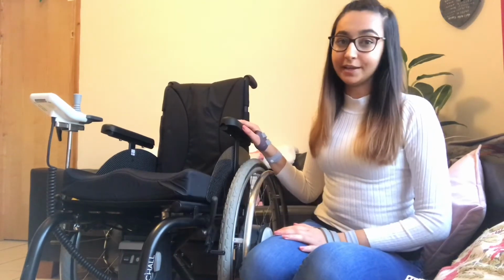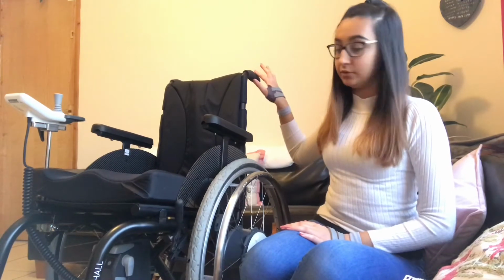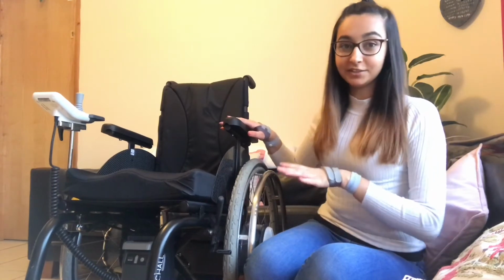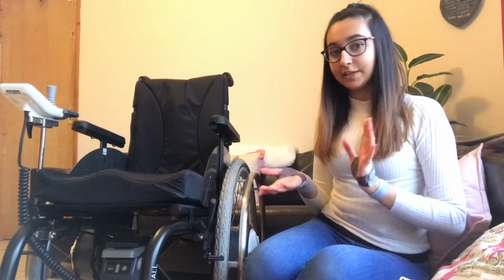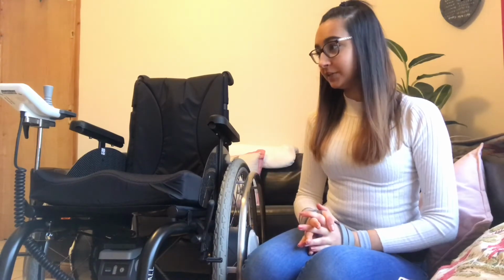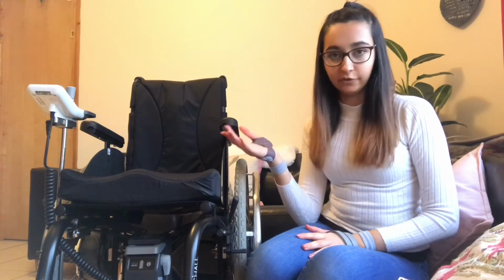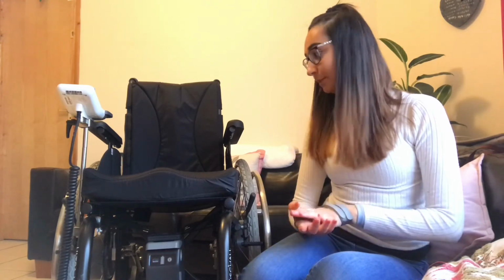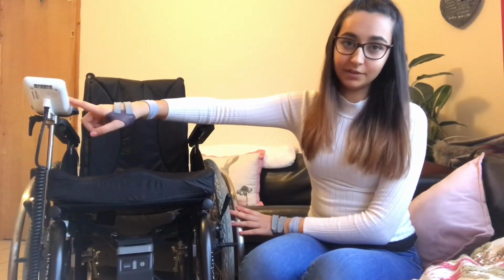Kuschall Ultra Light & Alber E-Fix | All About My Custom Wheelchair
All About My Custom Wheelchair | Kuschall Ultra Light & Alber E Fix